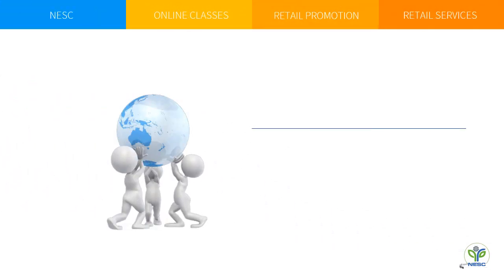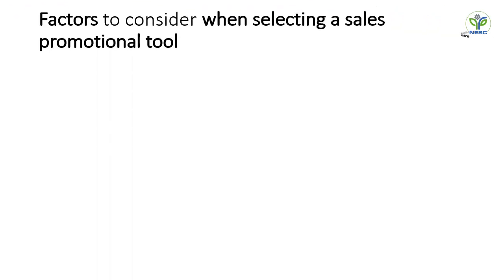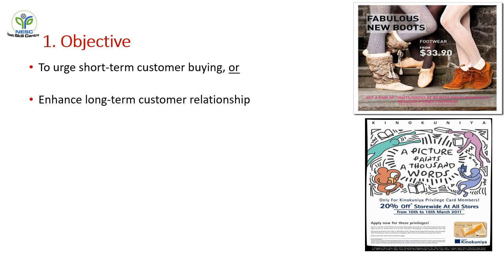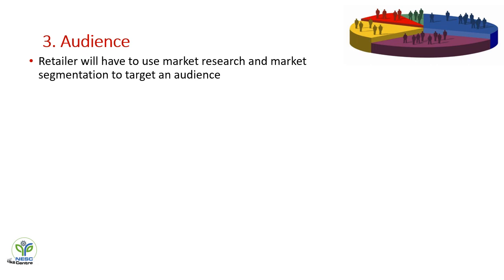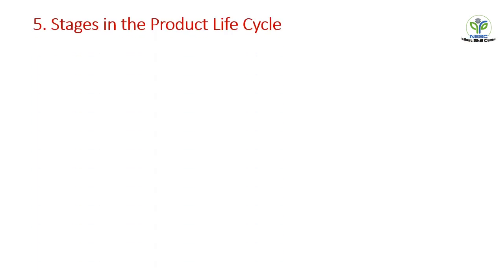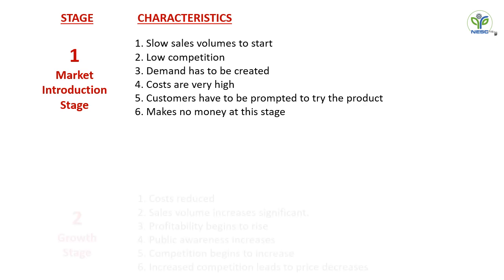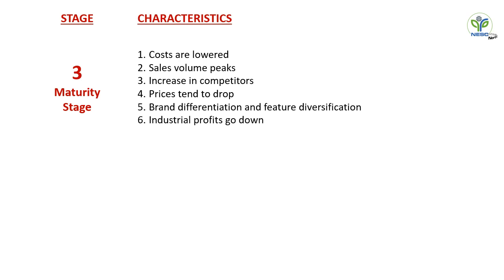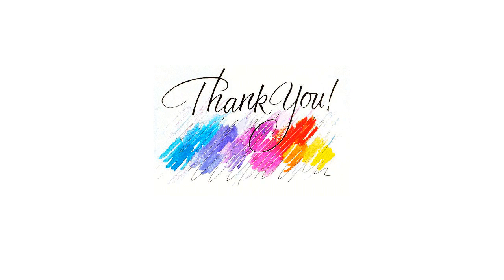Develop in store sales mechanics | Retail Services